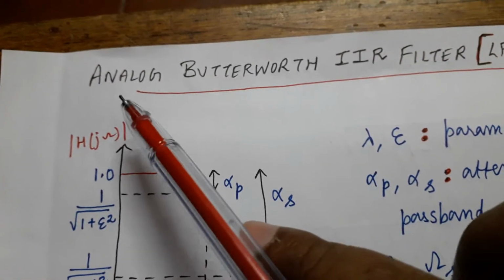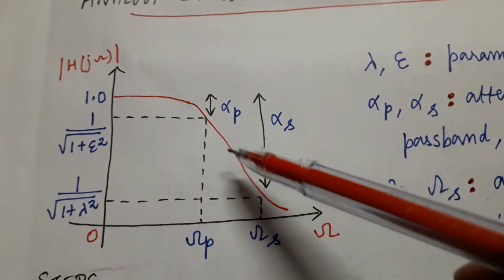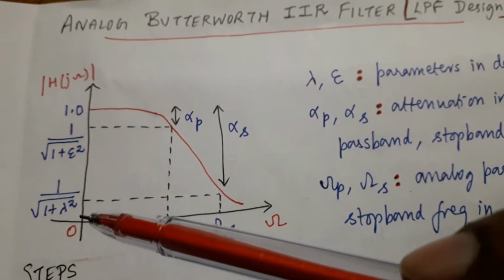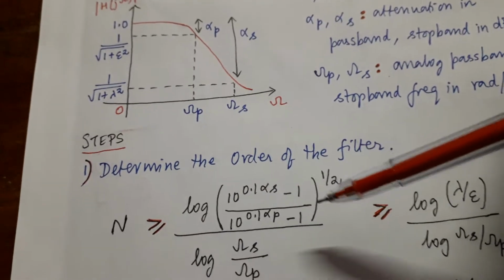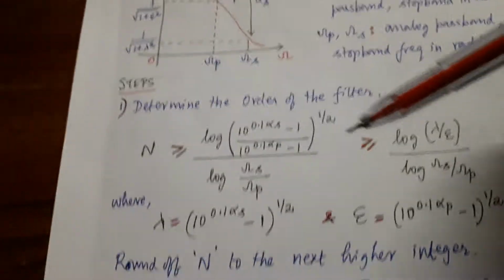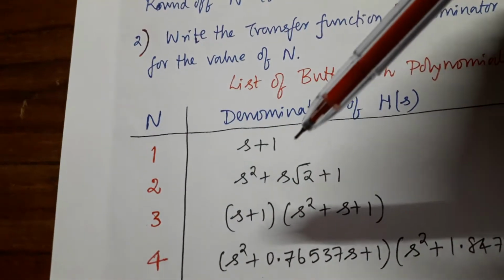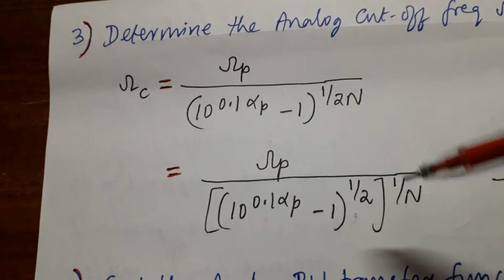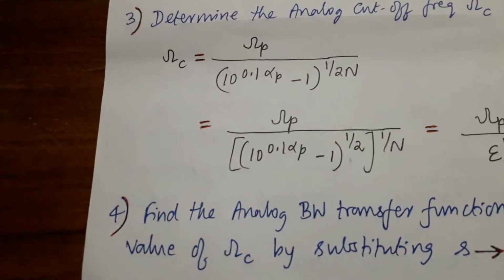DSP Analog Butterworth IIR - Design Steps(Eng/Tamil)